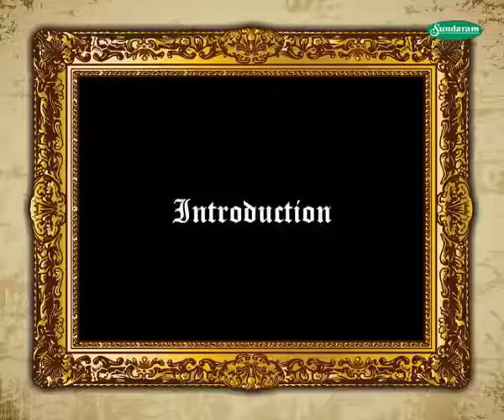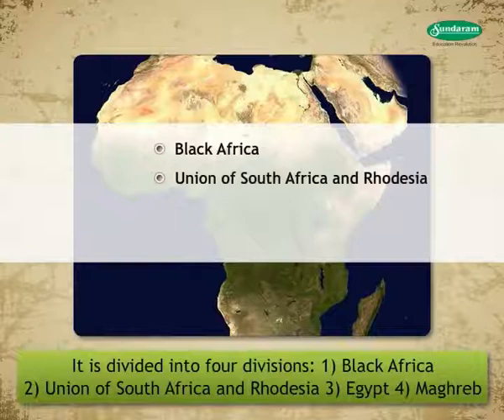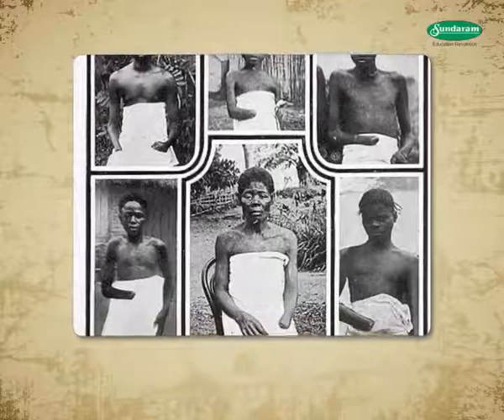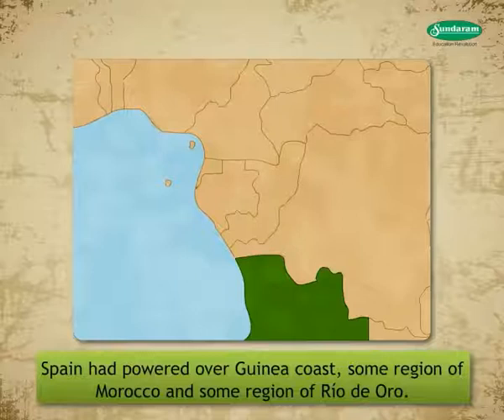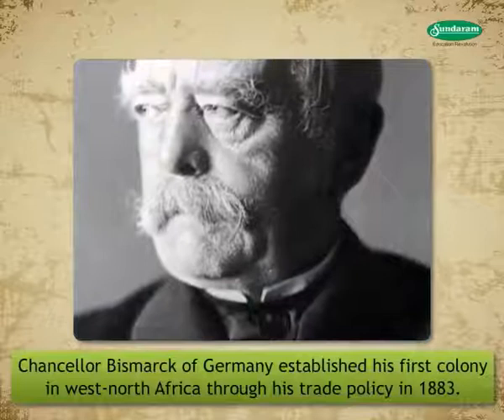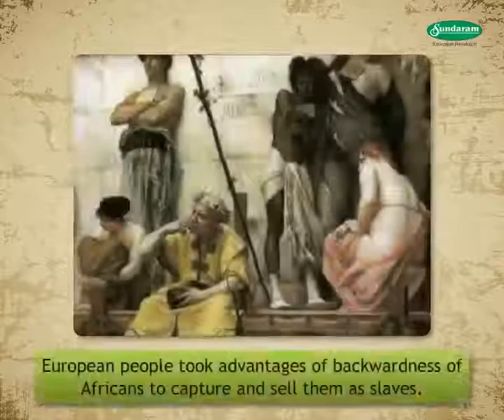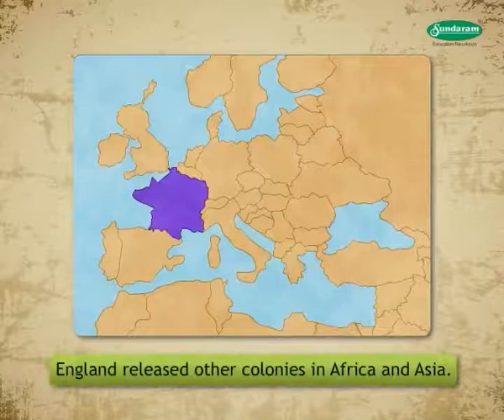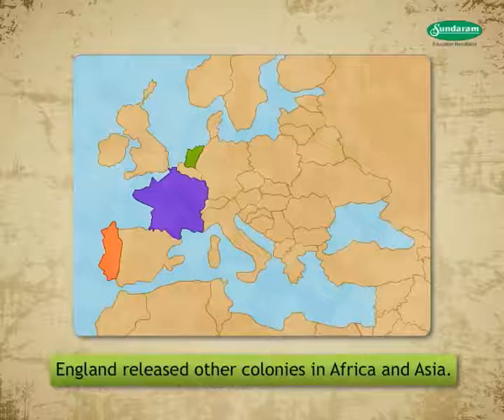Emancipation of Asia and Africa : Eclass HISTORY concept series (9-10th grade)